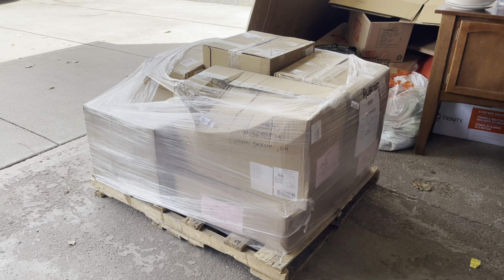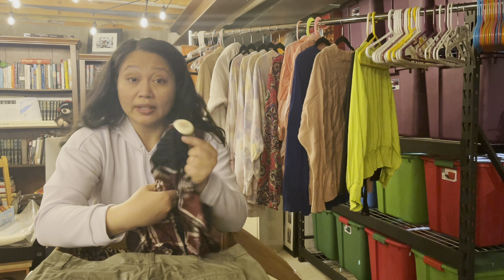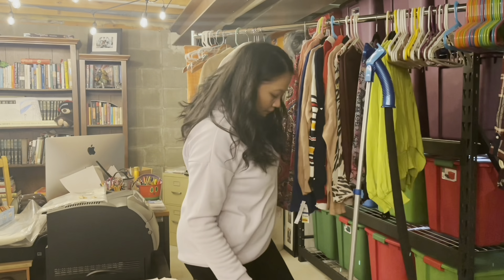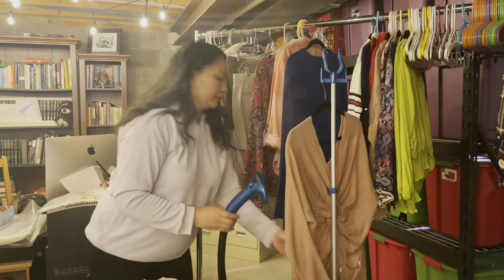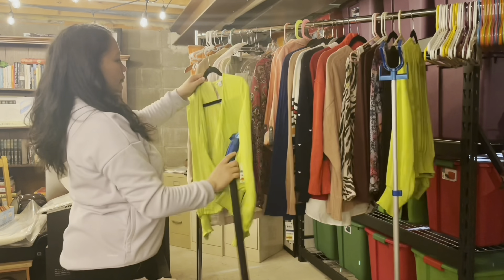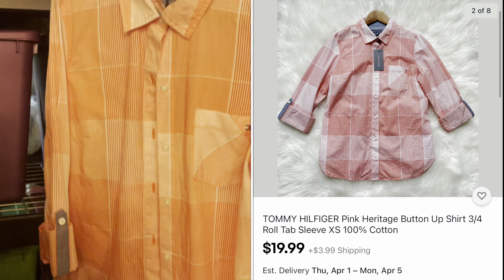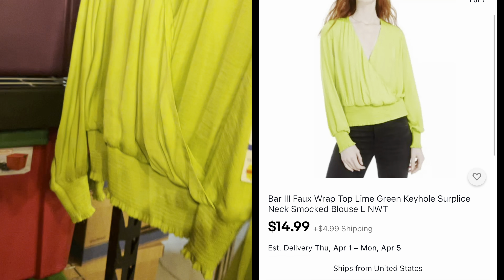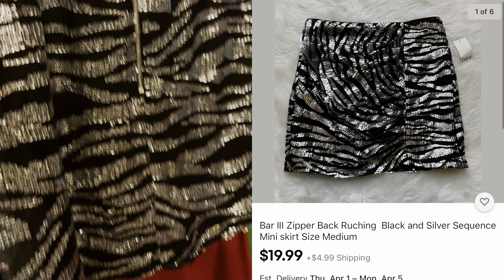Macy's Liquidation Pallet! What does a 199 unit pallet look like? Selling on Ebay & POSH | BOX #1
Revealing Box #1

This video is going to give you a glimpse of what it looks like to purchase a smaller pallet from Fox Liquidation. This is a 199 unit Ladies Designer new with tags shelf pull from the winter / fall season. This is not really an unboxing but a preview of what it looks like to receive a pallet and what the final listing looks like on EBAY.

Interested in trying out FOX LIQUIDATION? :) Thank you for supporting me!

New to Poshmark? Sign up with the code "sunshinehanger" for a free $10 credit and I get $10 too!  Thank you in advance if you happen to use that code!

DYMO Labelwriter 4XL
Dymo 4XL Label 4x6 refills
Clothes Steamer
Plastic Bags with suffocation warning
Poly Mailers 10x13